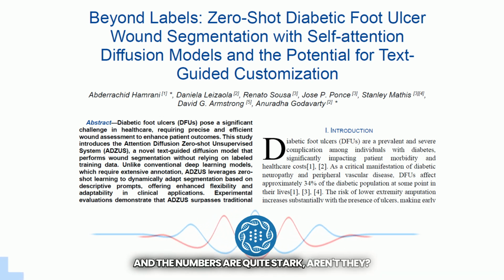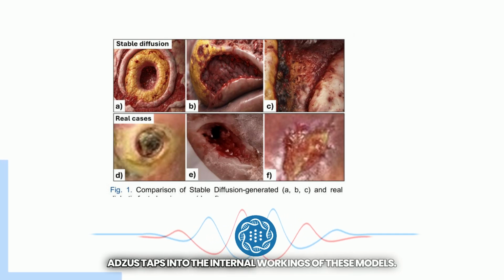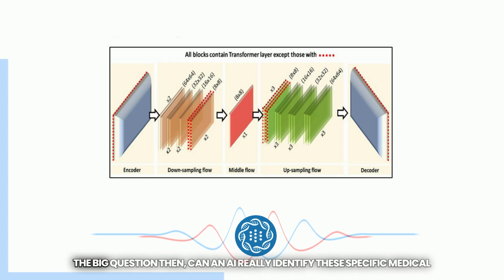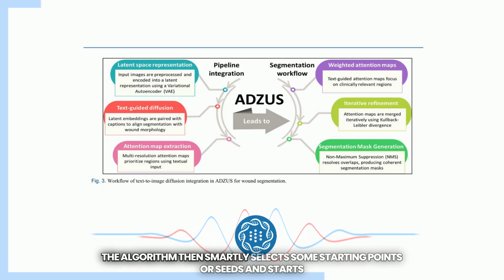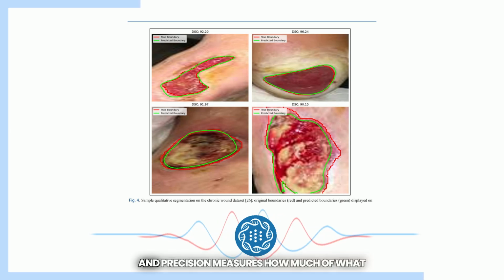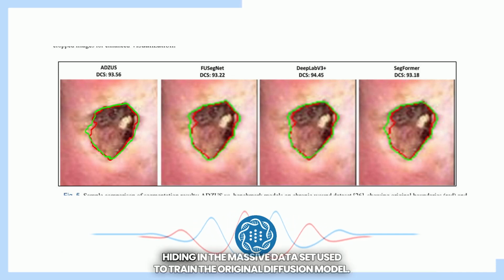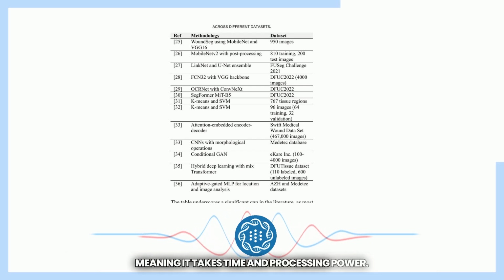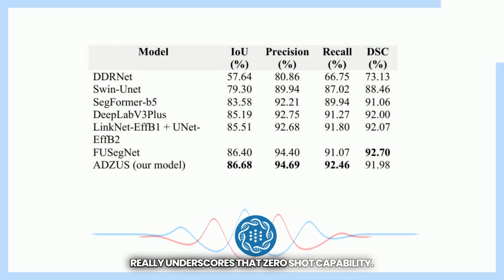ADZUS: Zero-Shot Wound Segmentation Using Text-Guided Diffusion Models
🩺 𝘾𝙖𝙣 𝘼𝙄 𝙨𝙚𝙜𝙢𝙚𝙣𝙩 𝙬𝙤𝙪𝙣𝙙𝙨 𝙬𝙞𝙩𝙝𝙤𝙪𝙩 𝙖 𝙨𝙞𝙣𝙜𝙡𝙚 𝙡𝙖𝙗𝙚𝙡? 𝙄𝙣 𝙧𝙚𝙖𝙡 𝙩𝙞𝙢𝙚?
This episode explores ADZUS, a cutting-edge text-guided diffusion model that performs zero-shot wound segmentation using Stable Diffusion.

📊 Key Highlights:
• 🧠 Self-attention-based segmentation with no labeled training data
• 💬 Custom segmentation using medical text prompts
• 🔬 Performance: 86.68% IoU and 94.69% Precision on public chronic wound dataset
• 📱 Validated on custom-curated smartphone DFU images
• 🏥 Developed by researchers at Florida International University

💡 Watch to learn how ADZUS outperforms state-of-the-art models like DeepLabV3+ and FUSegNet—all without supervision.

📈 Takeaways:
• 𝙎𝙘𝙖𝙡𝙖𝙗𝙡𝙚, 𝙡𝙖𝙗𝙚𝙡-𝙛𝙧𝙚𝙚 𝙖𝙥𝙥𝙧𝙤𝙖𝙘𝙝 𝙩𝙤 𝙬𝙤𝙪𝙣𝙙 𝙖𝙣𝙖𝙡𝙮𝙨𝙞𝙨
• 𝙀𝙭𝙥𝙖𝙣𝙙𝙨 𝙩𝙝𝙚 𝙪𝙨𝙚 𝙤𝙛 𝙙𝙞𝙛𝙛𝙪𝙨𝙞𝙤𝙣 𝙢𝙤𝙙𝙚𝙡𝙨 𝙗𝙚𝙮𝙤𝙣𝙙 𝙞𝙢𝙖𝙜𝙚 𝙜𝙚𝙣𝙚𝙧𝙖𝙩𝙞𝙤𝙣
• 𝙋𝙧𝙤𝙥𝙚𝙡𝙨 𝙘𝙪𝙨𝙩𝙤𝙢-𝙩𝙖𝙞𝙡𝙤𝙧𝙚𝙙 𝘼𝙄 𝙖𝙨𝙨𝙞𝙨𝙩𝙞𝙫𝙚 𝙩𝙤𝙤𝙡𝙨 𝙛𝙤𝙧 𝙘𝙡𝙞𝙣𝙞𝙘𝙞𝙖𝙣𝙨